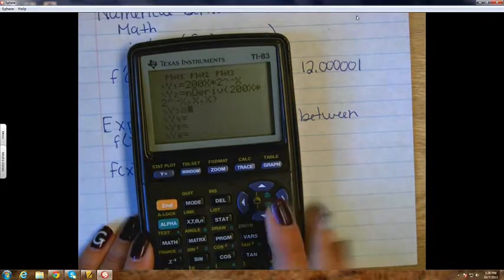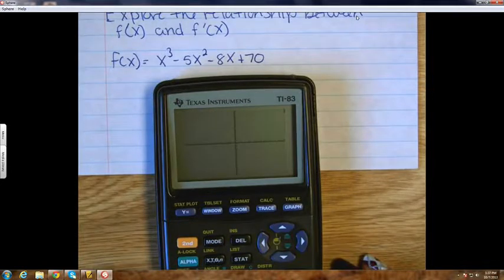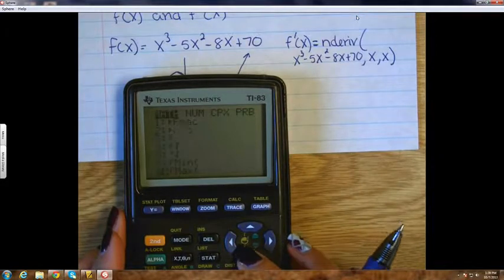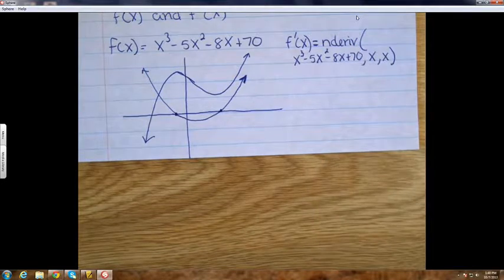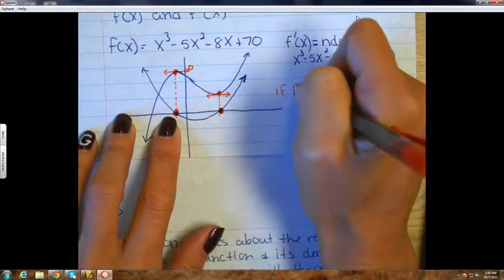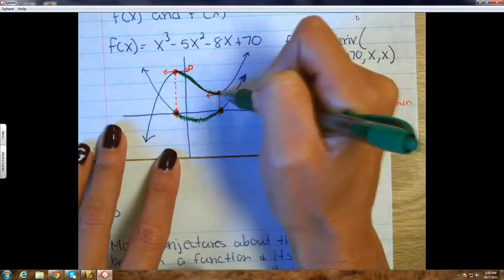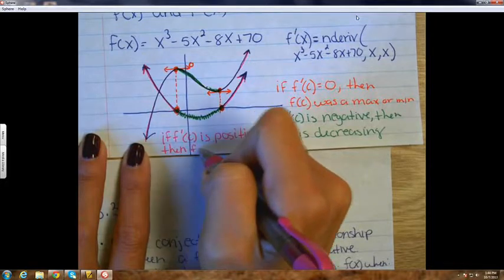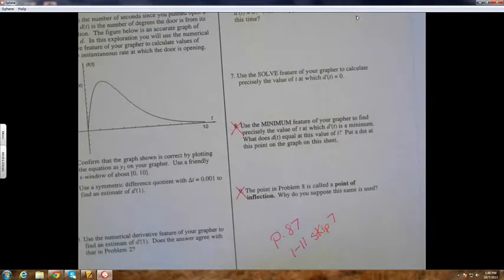C 3 3 2